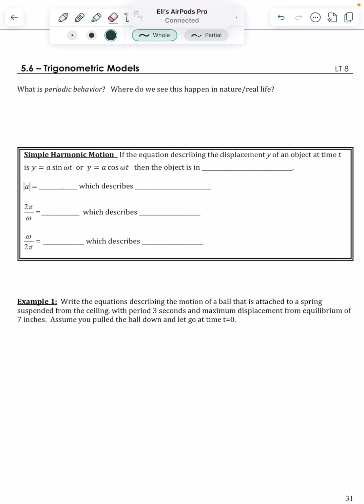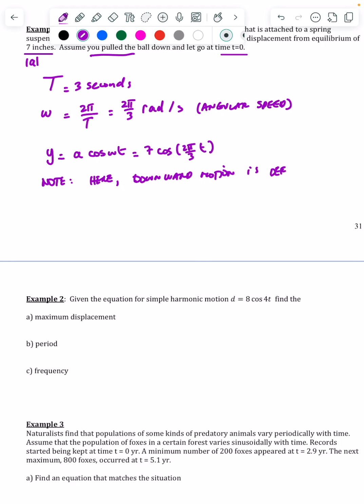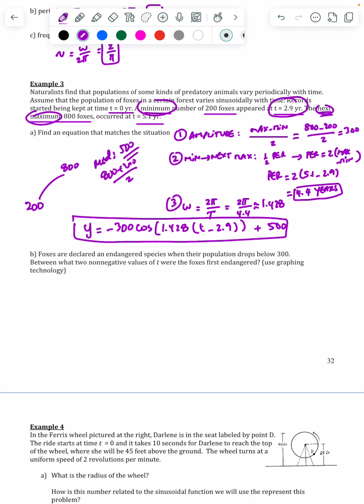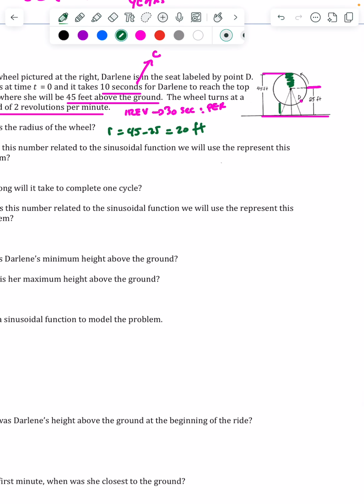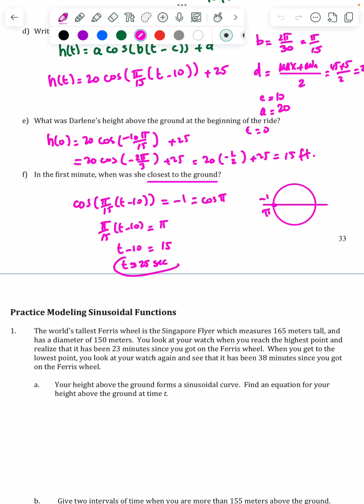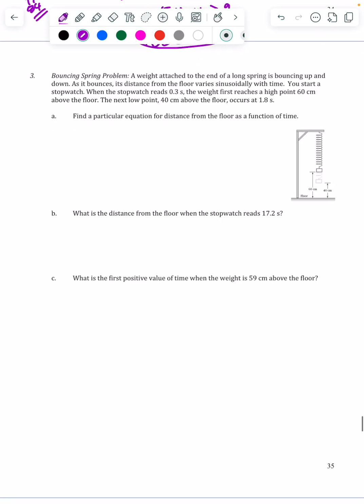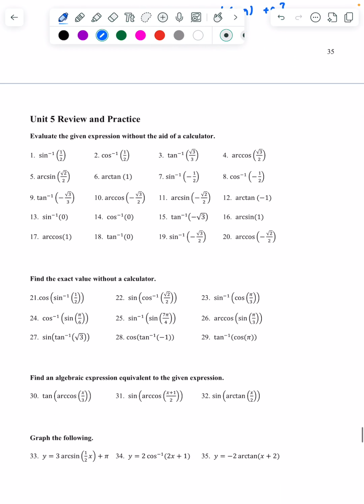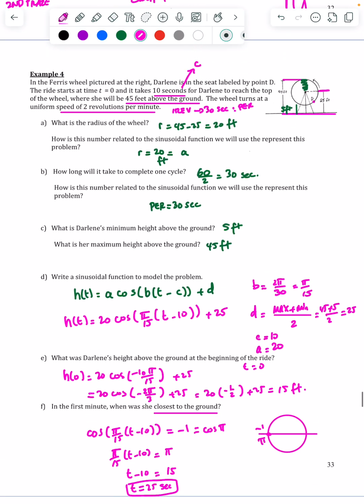APPC - Lesson 5.6 Trig Models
📘 AP Precalculus Lesson 5.6 — Trigonometric Models

In this video, we explore how trigonometric functions model real-world periodic behavior, beginning with an introduction to simple harmonic motion. We break down how amplitude, period, angular speed (ω), and frequency (ν (nu) or f) define the motion of an oscillating system — then apply these concepts to real-world scenarios through multi-step modeling problems.

Along the way, we spiral back to strengthen foundational trigonometric skills, including evaluating trig and inverse trig expressions on the unit circle and working with even/odd identities, reciprocal identities, and periodic identities.

✔ Simple harmonic motion and sinusoidal behavior
✔ Amplitude, angular speed (ω), period (T), & frequency (f = 1/T)
✔ How to build and interpret sinusoidal models
✔ Choosing sine vs cosine when modeling motion
✔ Unit circle review + evaluating trig & inverse trig
✔ Even/odd trig functions and reciprocal identities
✔ Periodic identities and transformations

📂 Real-World Applications Solved in This Lesson

🌿 Spring motion / oscillating mass
🎡 Ferris wheel rotational modeling
🌊 Tidal height modeling
📈 Population cycles & growth fluctuation
… plus additional examples connecting amplitude, shift, and rotation to real-world motion.

🎯 Standards Alignment

Common Core:

HSF.TF.B.5 — Modeling periodic phenomena with trigonometric functions (amplitude, frequency, midline).

HSF.TF.A.1 & A.2 — Trig functions extended to real numbers via radian measure (unit circle + periodicity).